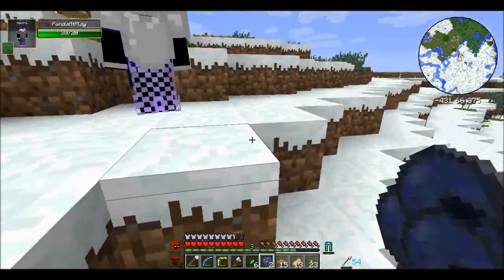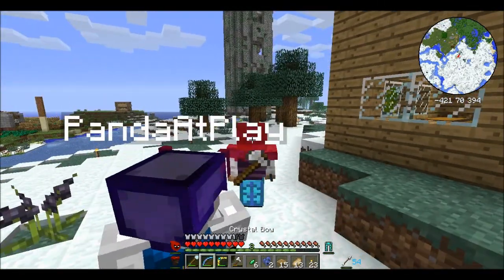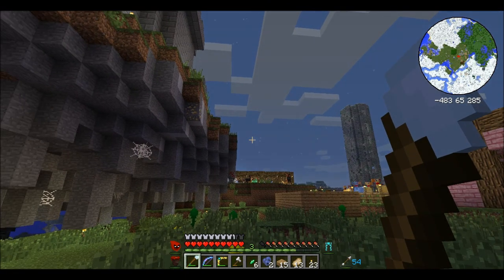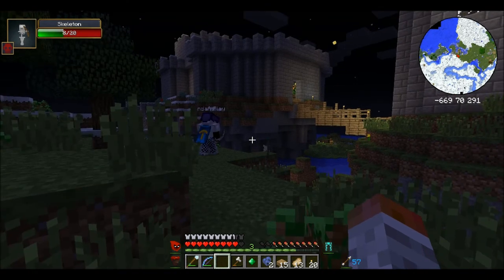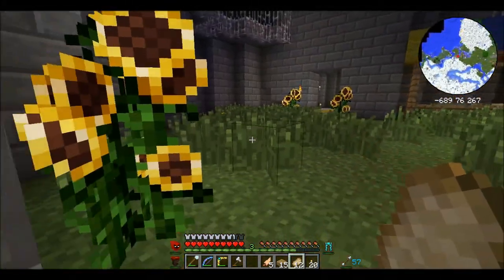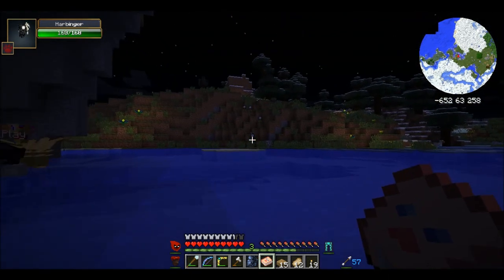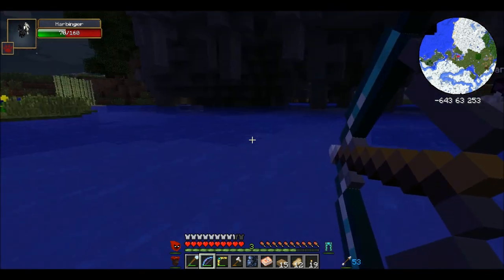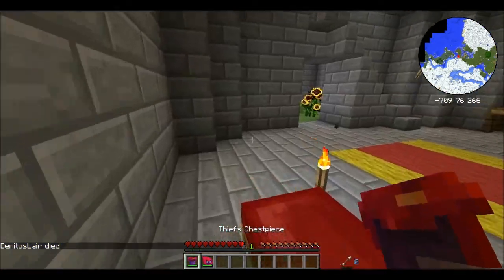Hexxit Adventures With PandaAtPlay - Episode 1 : Catch Up!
Hexxit is the relatively new pack out by the guys at Technic. A world of magic and mystery lay ahead, as we set off on our adventures!